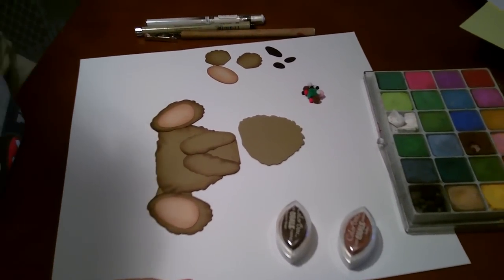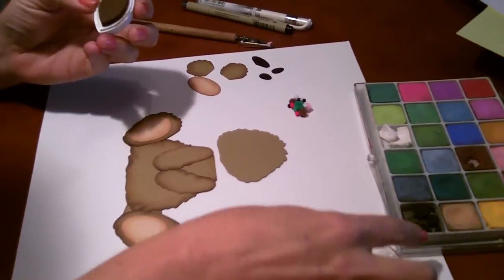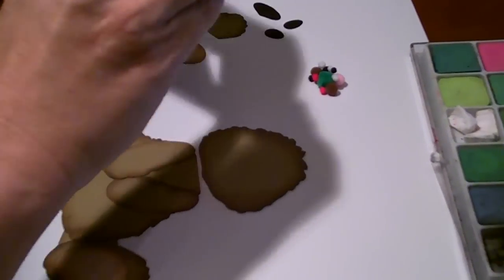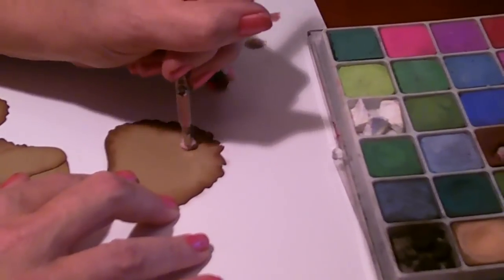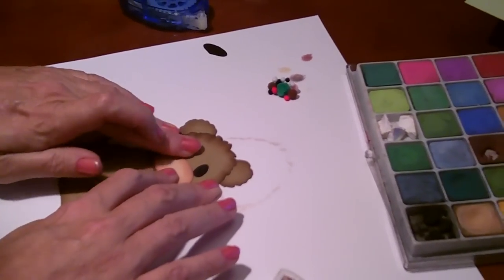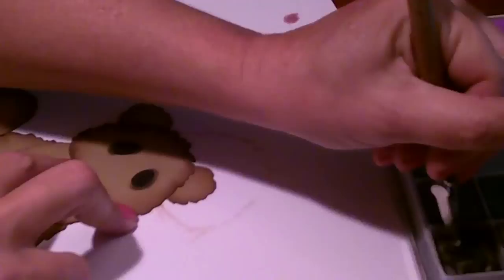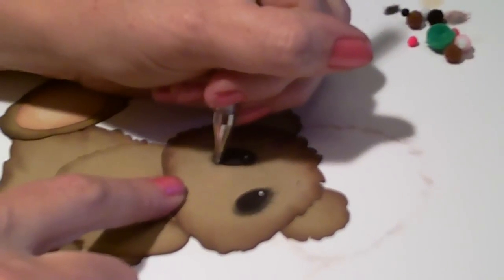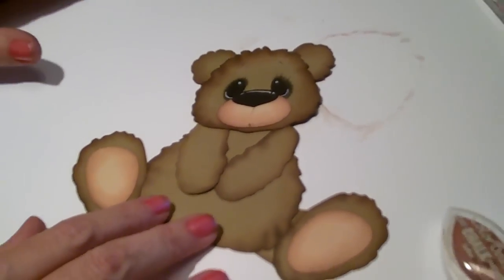Chalking techniques from Treasureboxdesigns.com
Learn how I chalk my paper piecings.  Techniques on creating the face and eyelashes